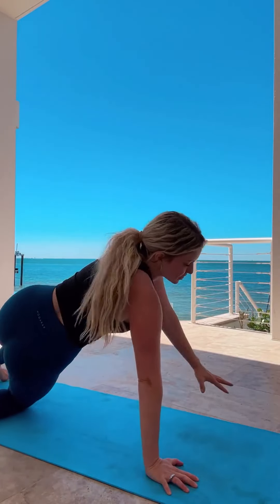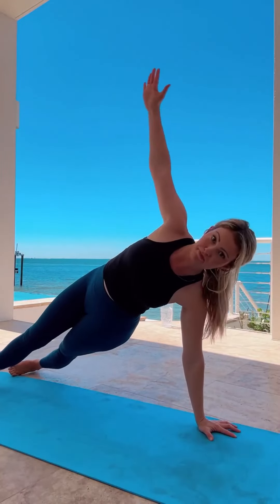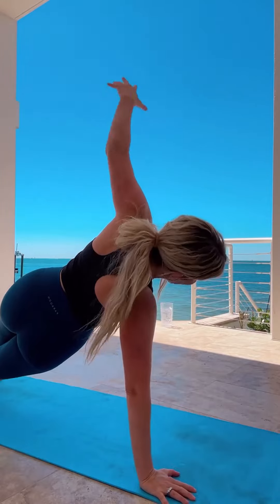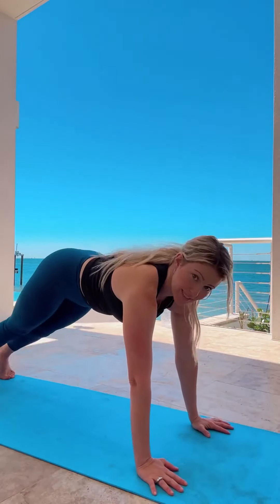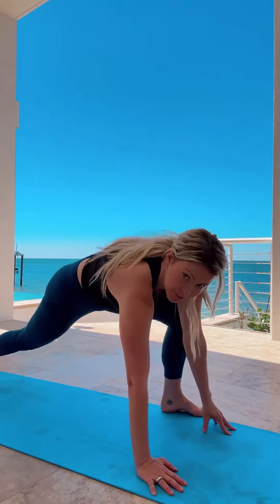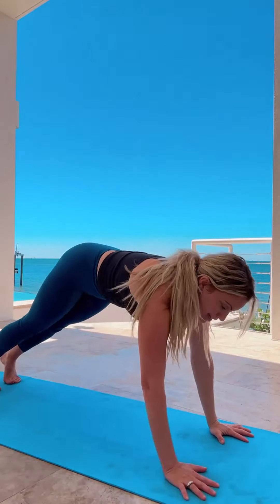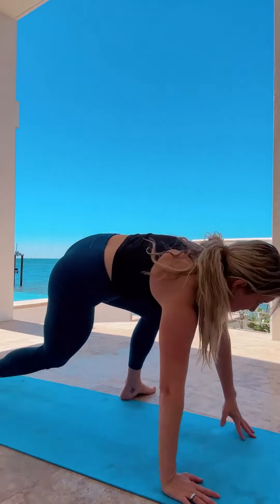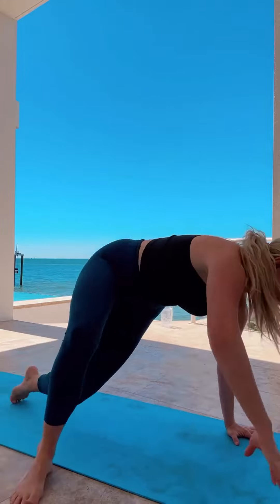3 Must Try HIIT Exercises For An Hourglass Figure!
3 Must Try HIIT Exercises For An Hourglass Figure!

Choosing the right exercises is so important because when it comes to getting a feminine physique quickly, you can’t be wasting time on exercises that don’t work.

The good news is all of the exercises inside our brand new Beyond HIIT Challenge are totally different than the traditional (and super high impact) HIIT exercises you see everywhere but they are Incredibly effective at helping us burn fat and shape curves in all the right places!

And while these couple exercises are great, the real transformation happens when we follow a progressive routine that’s easy to stick with!

That’s why so many Women are loving the brand new Beyond HIIT Challenge just tap to get started.

It’s designed to help us burn the maximum amount of fat in the shortest amount of time right from home with 15 minute workouts anyone can do
I can’t wait to walk you through your first workout!

Hugs, Zoe. Xo